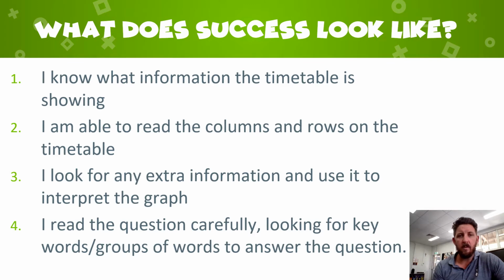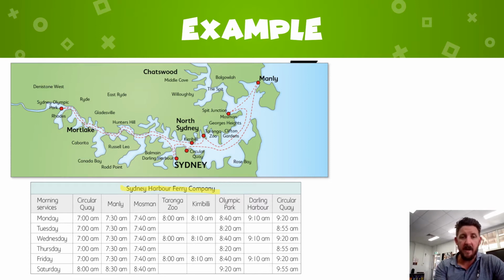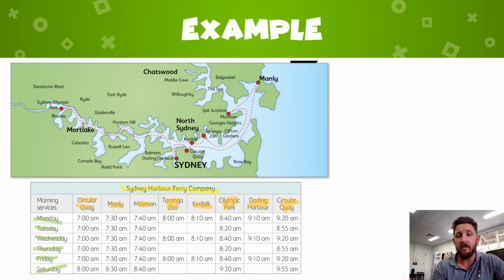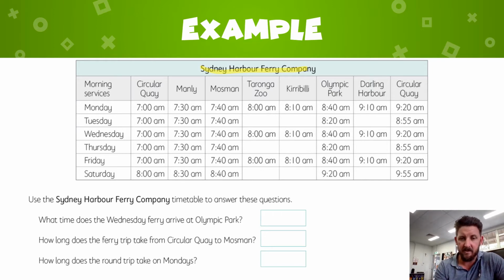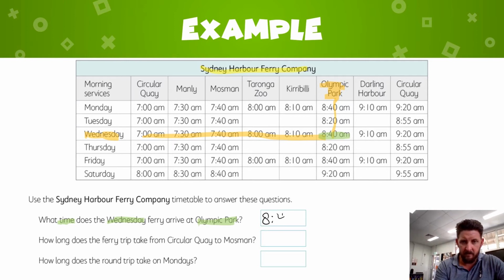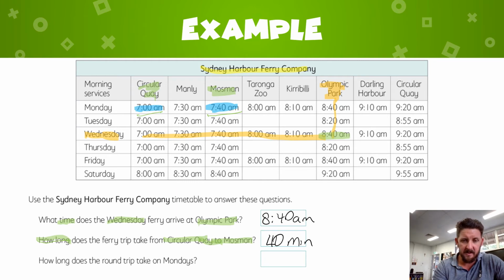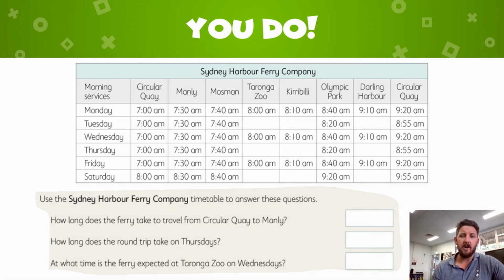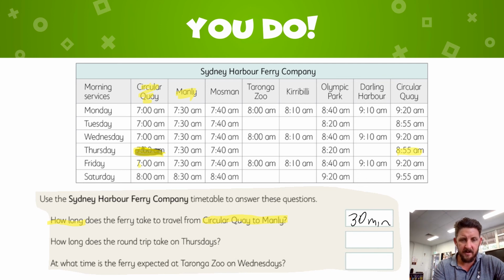Timetables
You will be able to read and interpret timetables.